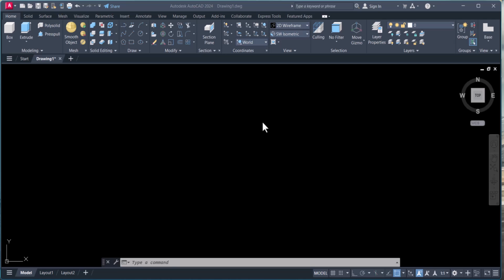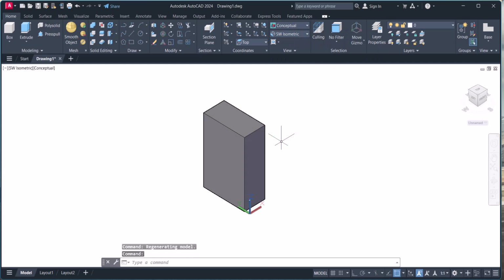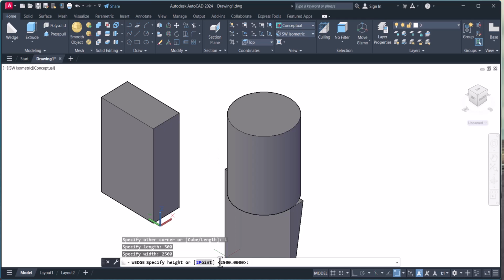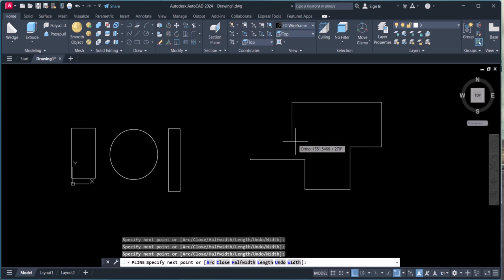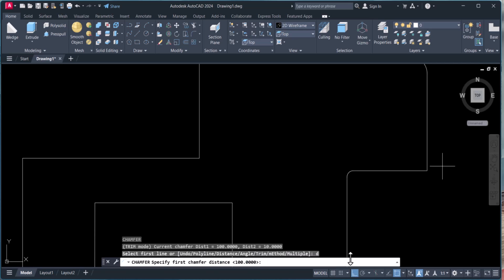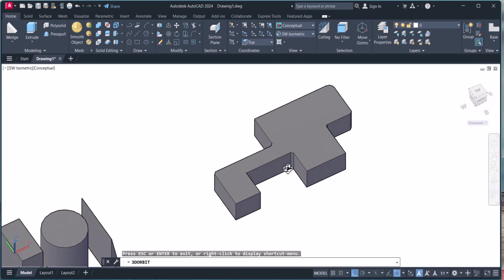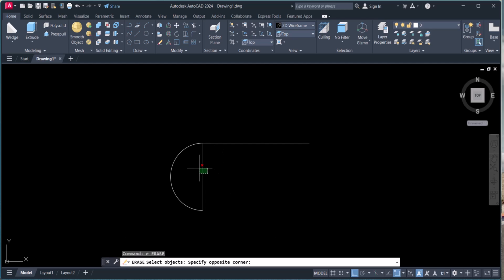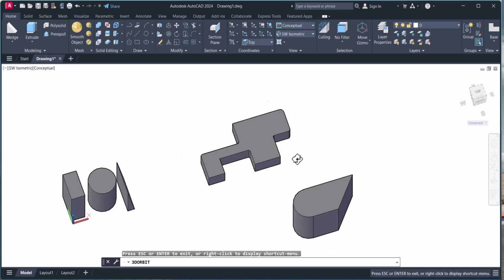how to extrude in autocad | autocad 3d extrude command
Take your 3D modeling skills to the next level with this comprehensive guide on how to extrude like a pro in AutoCAD! In this video we shall cover the basics of extrusion  from creating simple shapes to complex forms and share expert tips and tricks to help you master this essential skill. Whether you are a beginner or an experienced designer  you will learn how to efficiently create 3D models  optimize your workflow and produce stunning results. Get ready to unlock the full potential of AutoCAD  extrusion tools and take your design game to new heights.

how to extrude in autocad
autocad 3d extrude command
how to extrude in autocad 3d
How do you extrude in autocad 3d
Extrude command  in autocad 3d
How do you extrude 2d to 3D in AutoCAD
What is the extrude in autocad 2024
How do you extrude a 3D plant in AutoCAD
Autocad 3d extrude command tutorial
autocad 3d
2d to 3d autocad
3d autocad
autocad
autocad 3d tutorial for beginners
civil 3d
Understanding AutoCAD extrude command
Autocad extrude command
Using extrude in autocad 2020
How to use extrude command in autocad 3D
Autocad 3D basic how to used command extrude
Autocad extrude solid not surface
AutoCAD 2024 to create a 3D solid by extruding
autocad extrude
how to rotate in 3D object in autocad | 3D rotate in autocad
Autocad command line missing | command line missing in autocad
How to make Cylinder in AutoCAD - Redesign Engineering
how to give color in autocad 3d
How to Trim Surface in AutoCAD